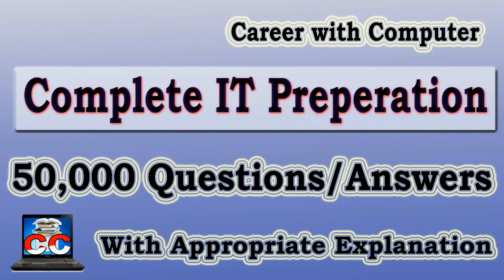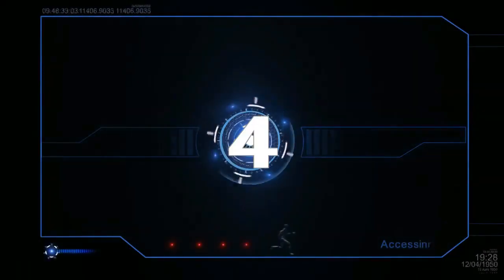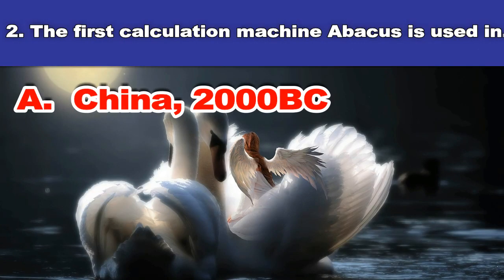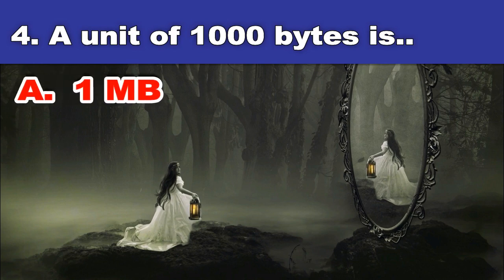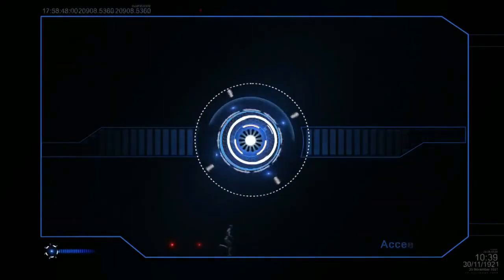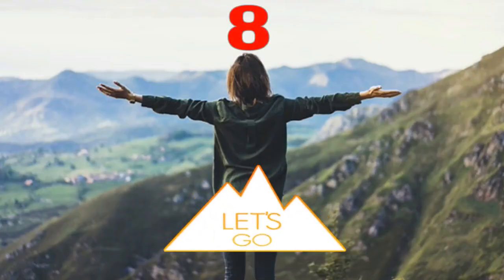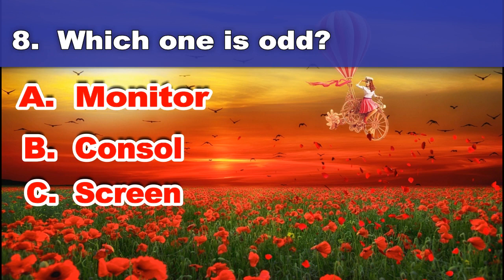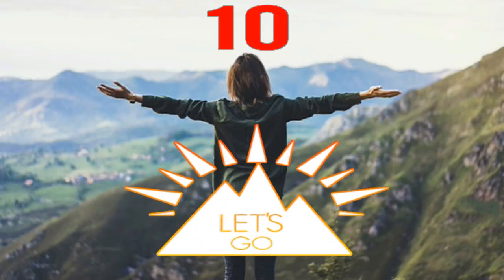Part - 14 Computer Operator (PSC) Exam Preparation for More Than 50,000 Q/A [Carrier with Computer]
Are you preparing for the computer operator PSC exam and feeling overwhelmed by the syllabus and study materials? Look no further! This comprehensive video guide covers all the topics you need to know for the exam, including computer fundamentals, MS Office applications, data entry skills, and keyboard shortcuts.

Our Video will guide you through each topic with clear explanations and real-life examples to help you understand and retain the information. You'll also get access to practice exercises and previous year's question papers to test your knowledge and improve your performance.

Whether you're a beginner or an experienced computer user, this video guide is perfect for anyone who wants to Crack the computer operator PSC exam. So sit back, relax, and let's start preparing together!

1. The program translates line by line of source program is.
a)  Compiler
b)  Assembler
c)  Interpreter
d)  Translator
The Answer is, Interpreter

2. The first calculation machine Abacus is used in.
a)  China, 2000BC
b)  Japan 1600 BC
c)  India 3000BC
d)  None of the above
The Answer is, China, 2000BC

3.  Low level language is...
a)  Basic
b).  Assembly
c)  JAVA
d)  All of the above
The Answer is, Assembly

4. A unit of 1000 bytes is.
a)  1MB
b)  1KB
c)  1GB
d)  1TB
The Answer is, 1KB

5.  The computer driver is..
a)  Hardware controller
b)  Data controller
c)  Hardware and game control
The Answer is, Hardware controller

6.  Impact printer is..
a)  Laser printer
b)  Inkjet printer
c)  Dot matrix printer
d)  Bubble jet printer
The Answer is, Dot Matrix Printer

7.  Digital computer handles...
a)  Continuous data
b)  Discrete data
c)  Textual data
The Answer is, Discrete data

8.  Which one is odd?
a)  Monitor
b)  Consol
c)  Screen
d)  Printer
The Answer is, Consol

9.  Which one is not hardware Device?
a)  Zip drive
c)  Zip disk
b)  Hard disk
d)  NIC
The Answer is, Zip Disk

10.  Which is used in binary code?
a)  EDBCDIC
b)  ASCII
c)  ANSI
The Answer is, ASCII